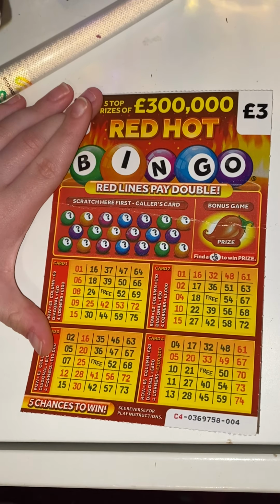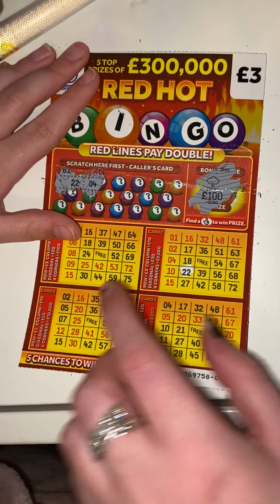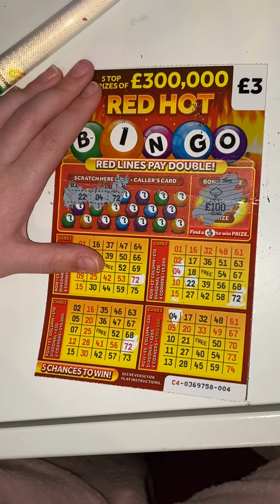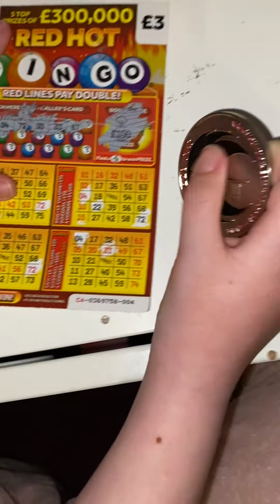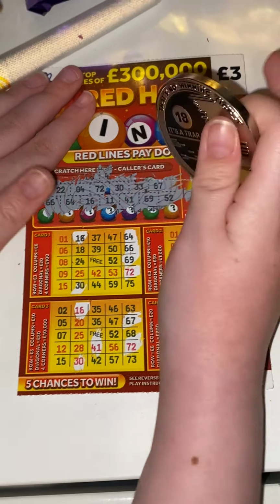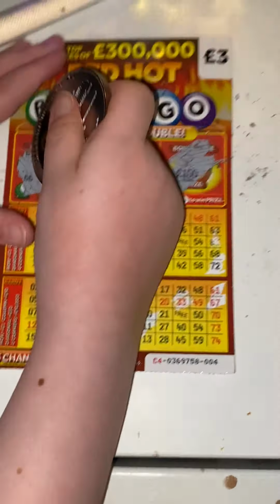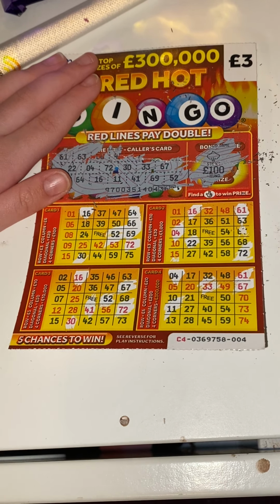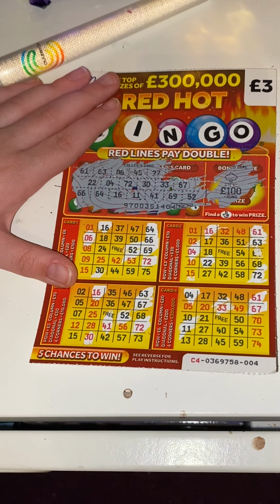Bingo with my side kick Brooke 😘 xx